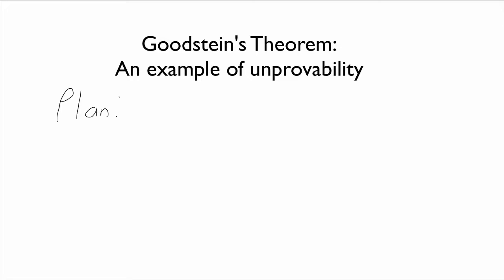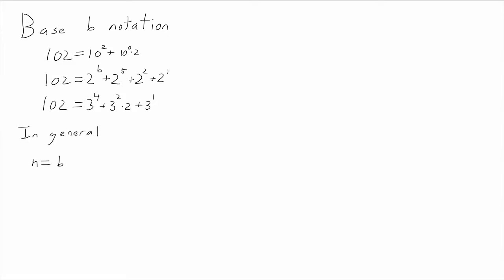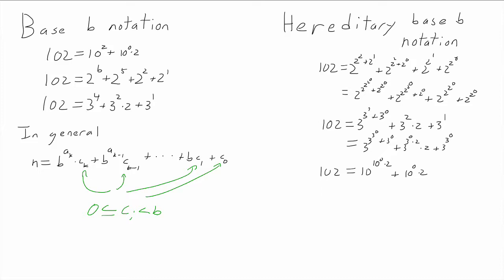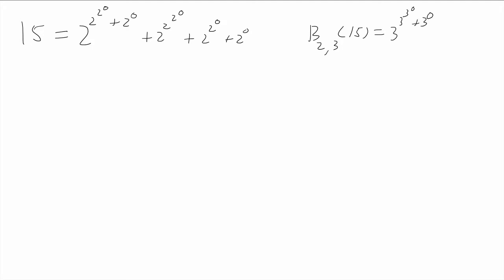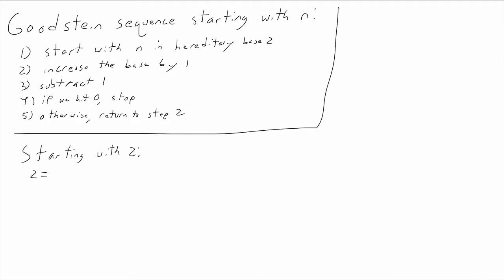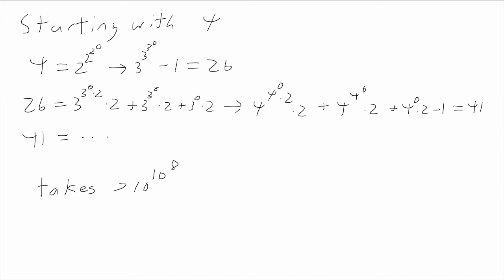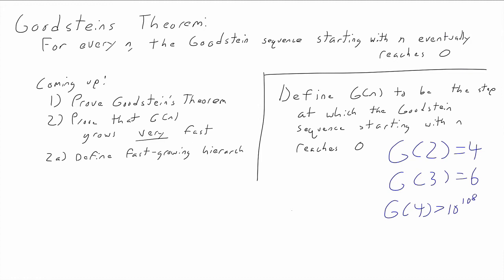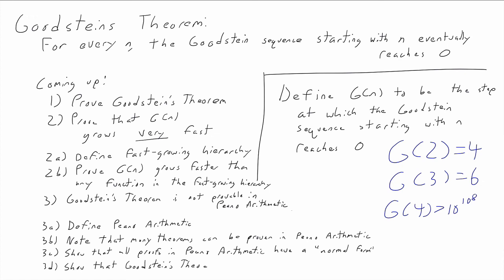I.1: Statement of Goodstein's Theorem